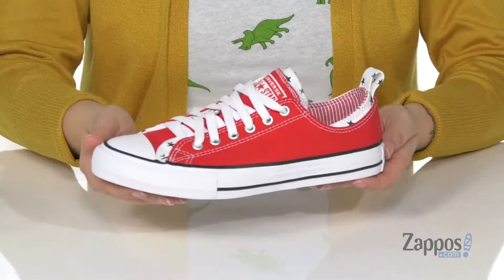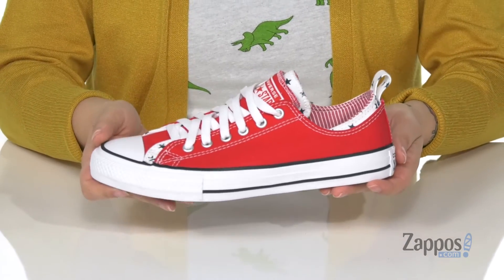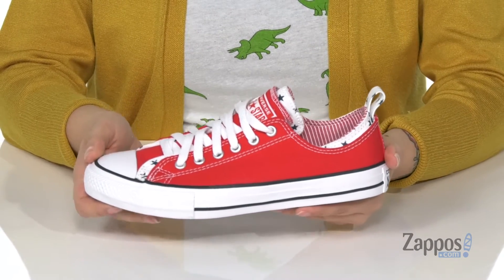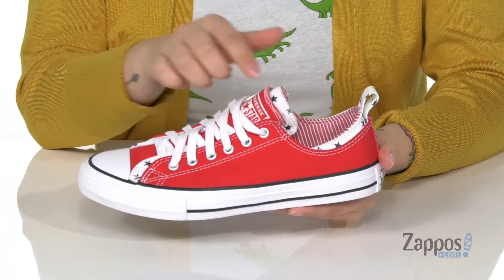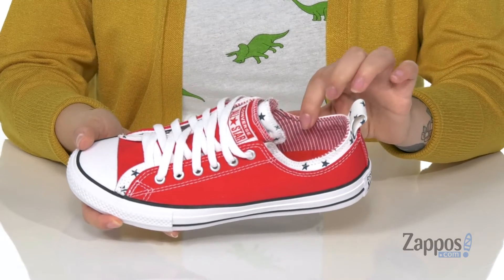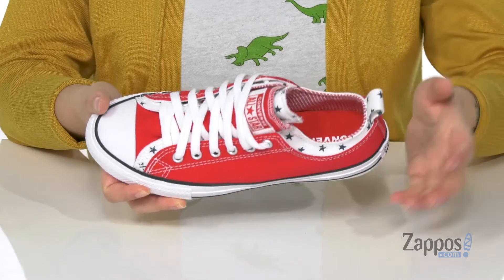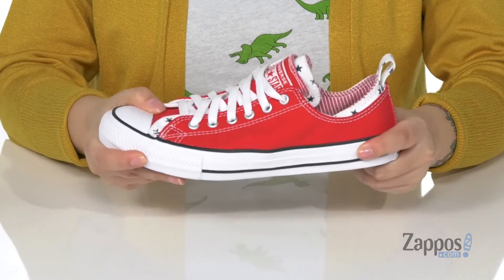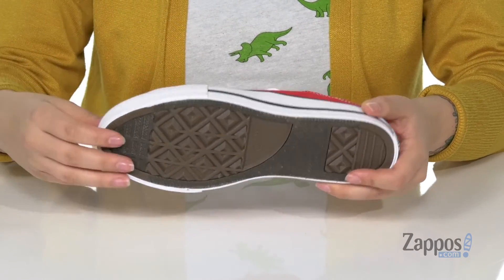Converse Kids Chuck Taylor All Star Double Bars and Stripes - Ox (Little Kid/Big Kid) SKU: 9364858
The fun Converse Kids&reg; Chuck Taylor&reg; All Star&reg; Double Bars and Stripes - Ox shoes are sure to be a head turner this season! Low-profile sneakers crafted in a bold canvas upper with a layered star patterned trim.
Traditional rounded-toe construction features a lace-up closure, pull-tab heel, and a striped textile lining. Made with a cushioned SmartFOAM&trade; sockliner and a diamond tread outsole to ensure long-lasting comfort.
Imported.